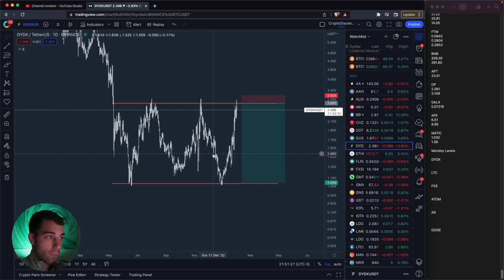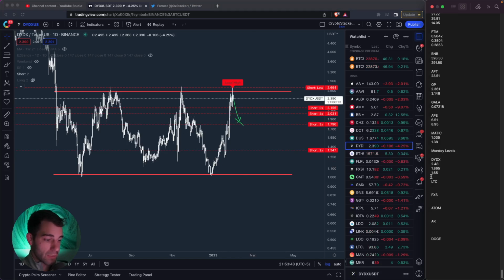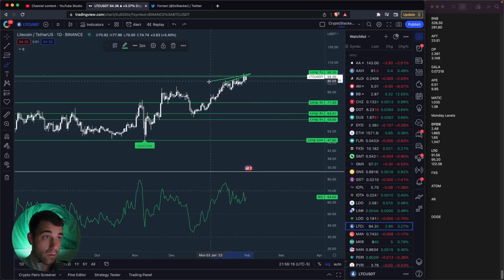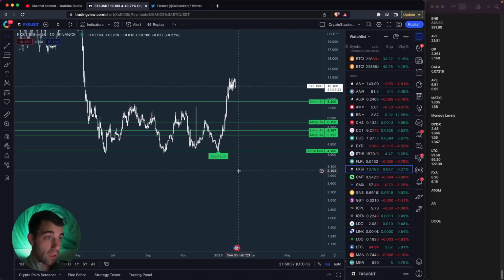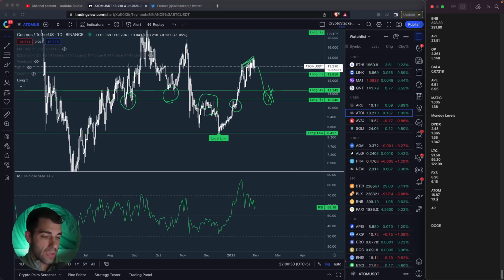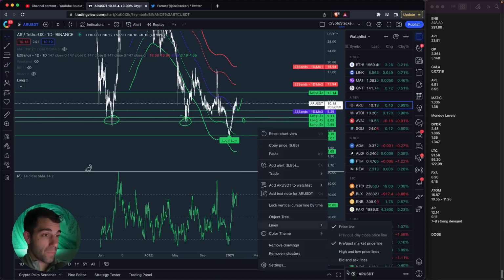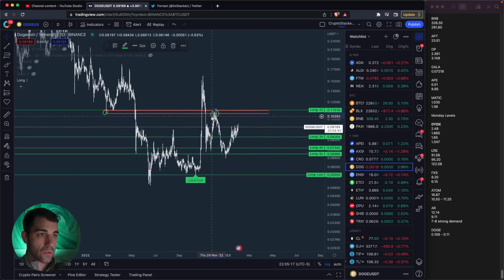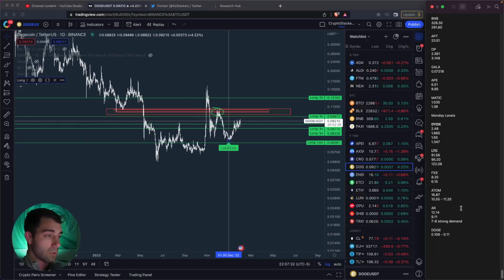Altcoin Levels | DYDX / LTC / FXS./ ATOM / AR / DOGE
Sistine Research identifies asymmetric risk/reward opportunities in the crypto market, and presents them to our clients.

In this video I share key support and resistance levels for multiple altcoins.